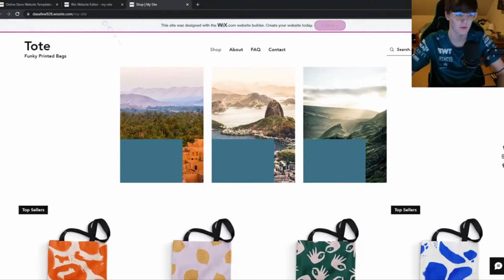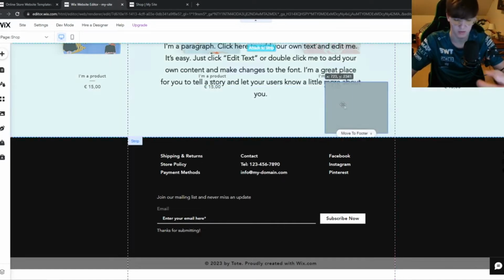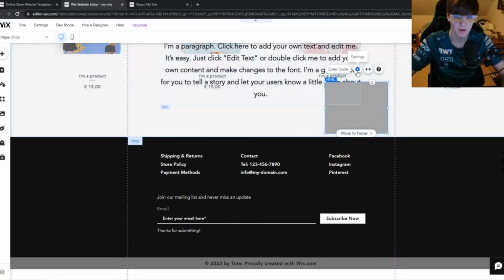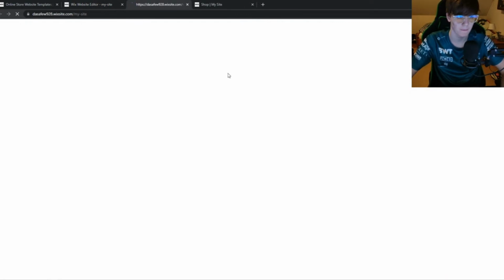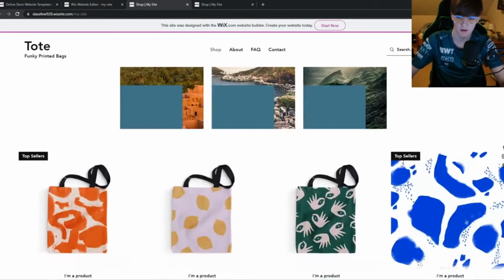Cómo Eliminar Wix Chat (Fácil 2025)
En este video, te muestro cómo puedes eliminar el chat del sitio de Wix. ¿Te preguntas cómo puedes eliminar el chat del sitio web de Wix? Te mostraré exactamente cómo hacerlo.